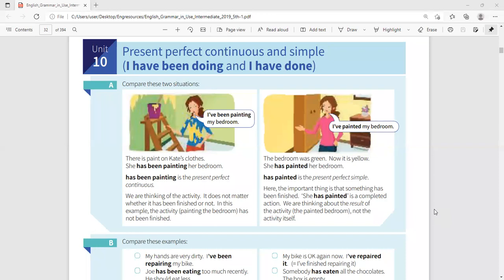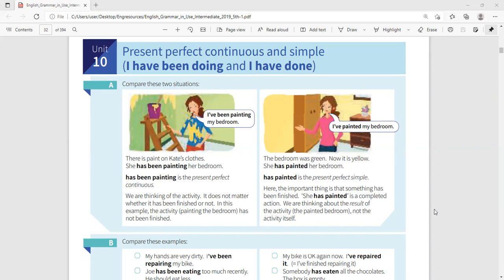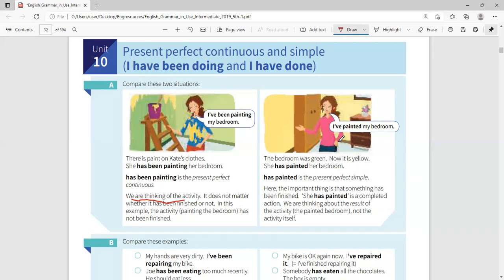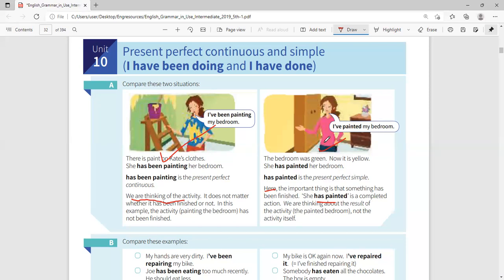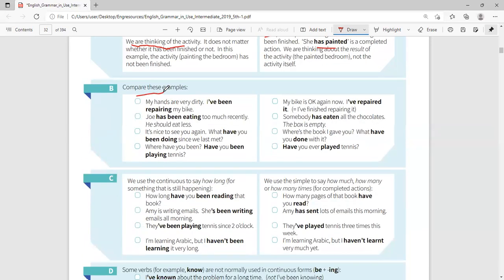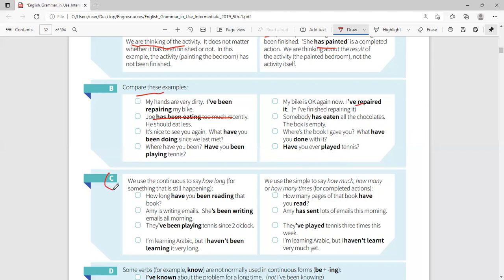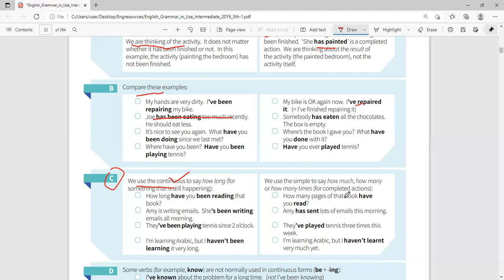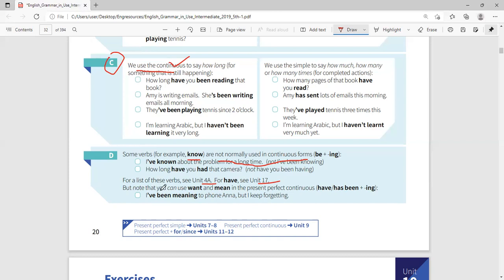comparison between present perfect continuous and present perfect